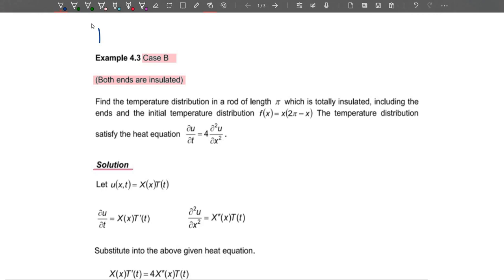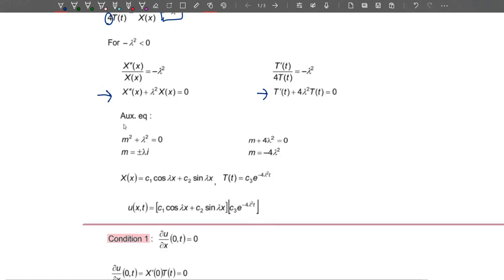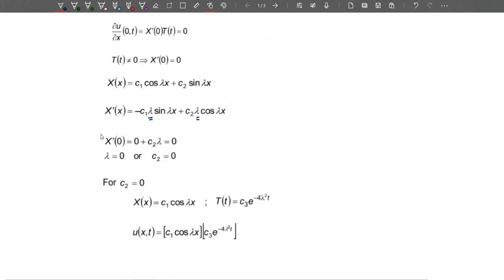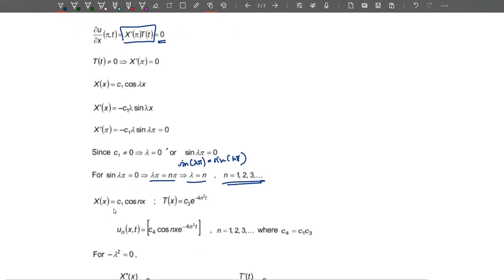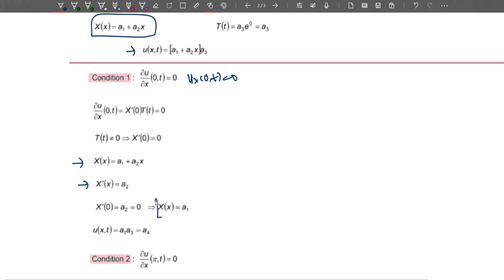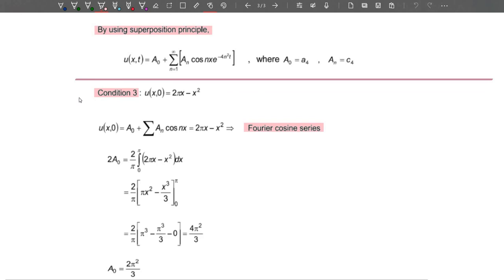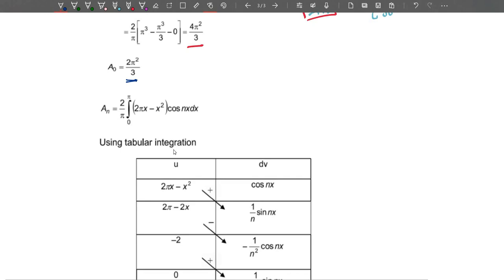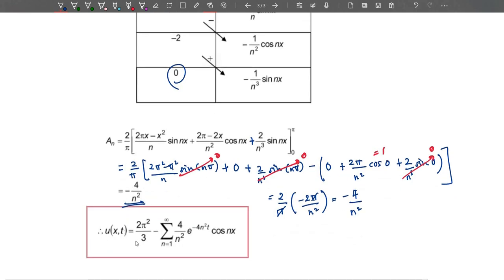Heat Equation Case B (Example)